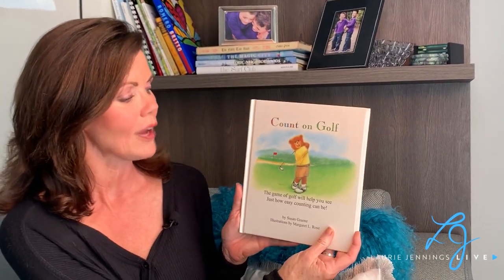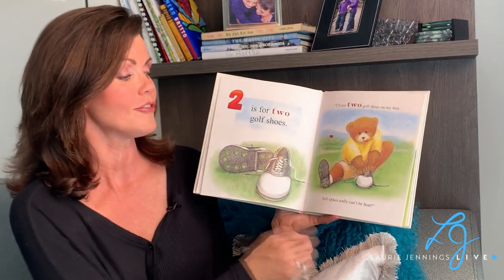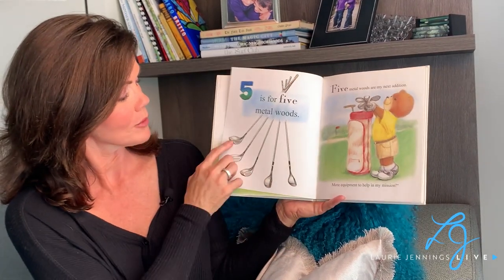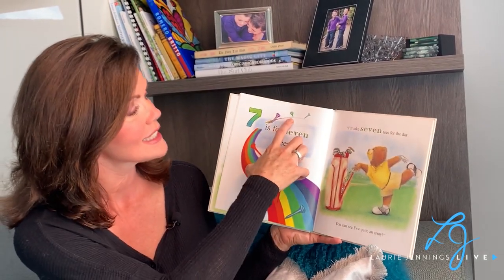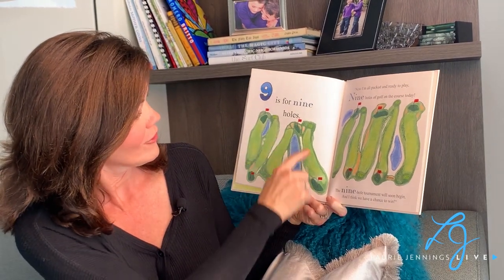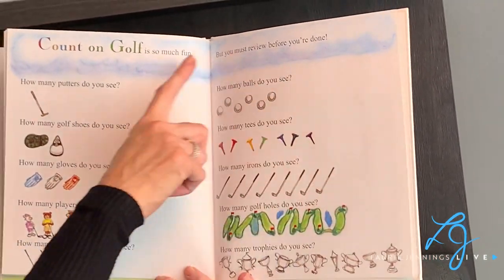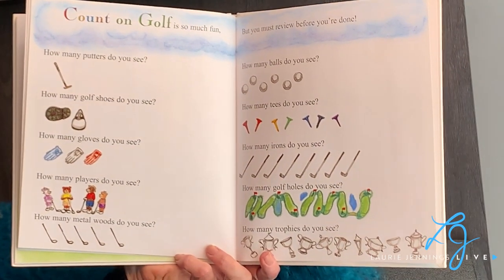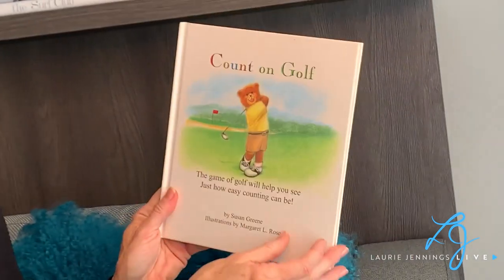COUNT ON GOLF by Susan Greene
Counting 1-10
Publisher: Excel Publishing (December 1, 1998)